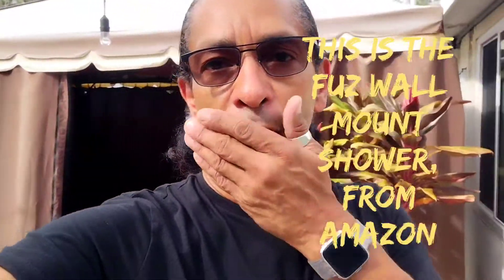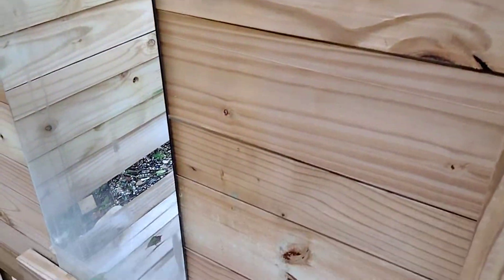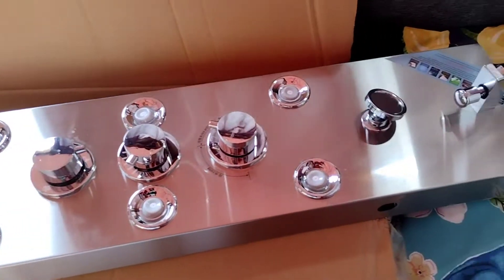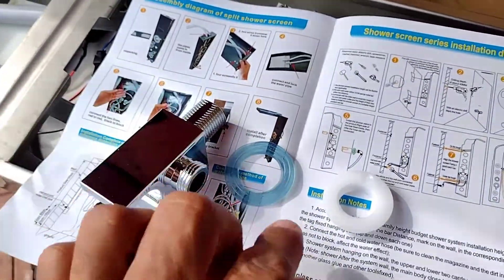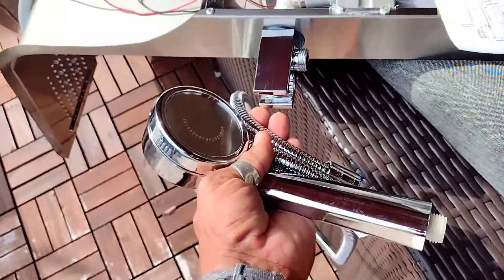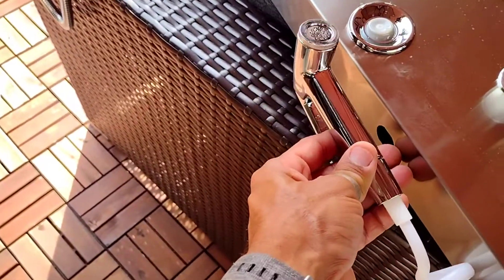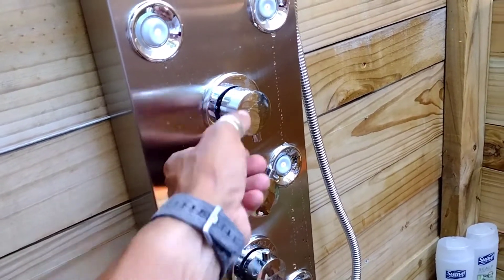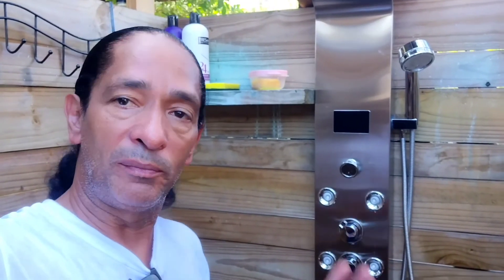Fuz wall mount shower install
this is a backyard shower install and unboxing for the Fuz, wall mount shower tower

Order With This Link